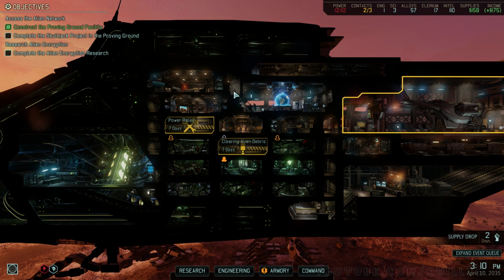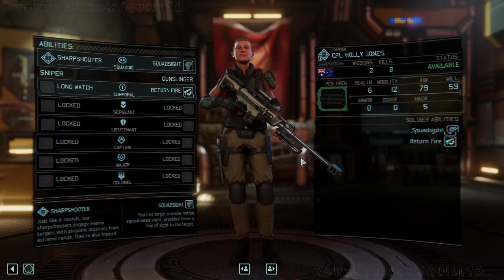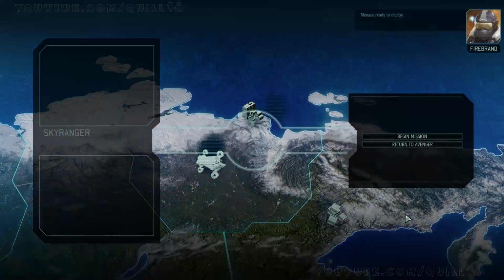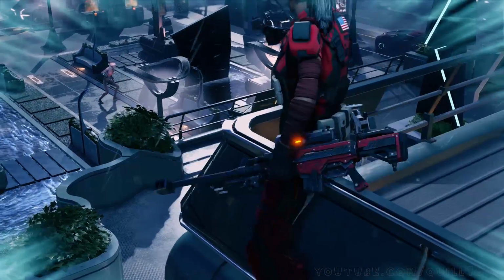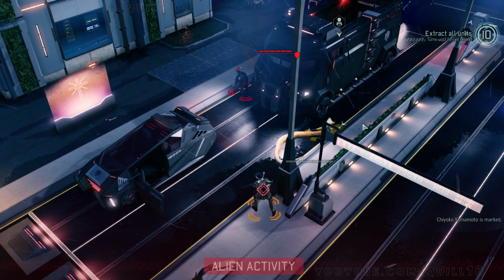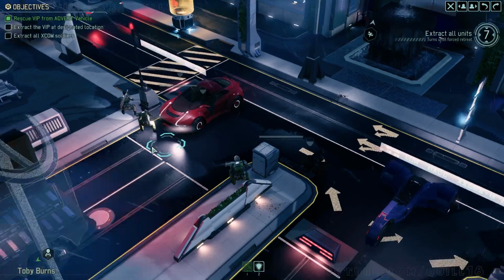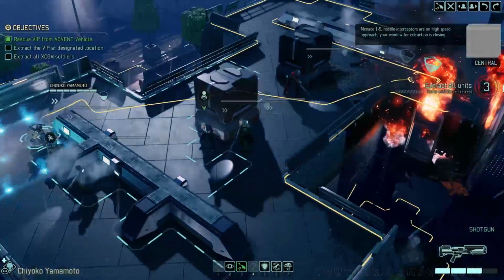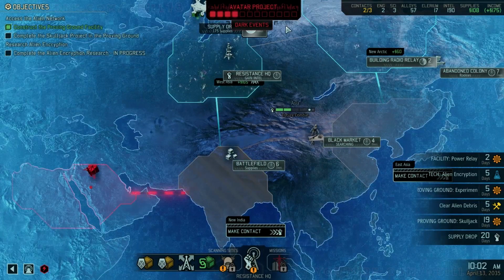XCOM 2 - Preview Let's Play! - Episode 7 - VIP RESCUE: Operation Holy Engine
This is XCOM 2 **pre-release** gameplay and is subject to change before release.

Snail Mail:
P3A 4S8